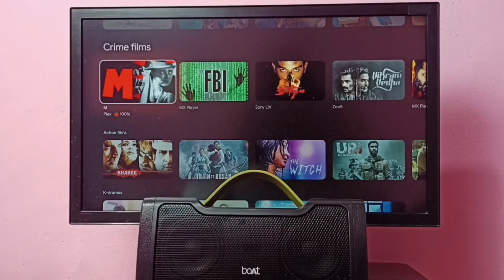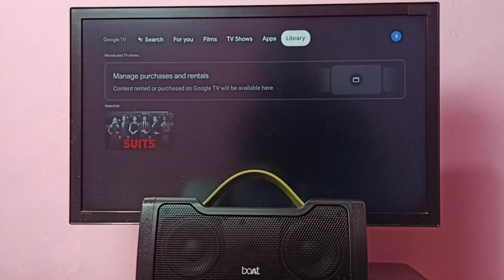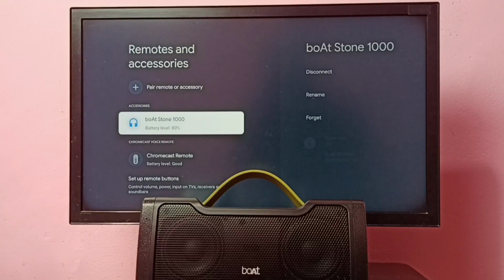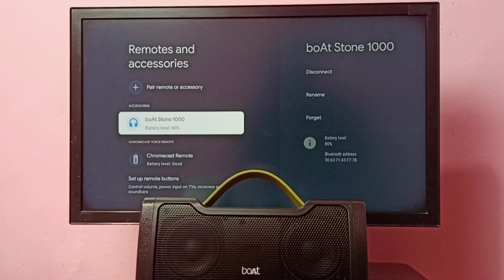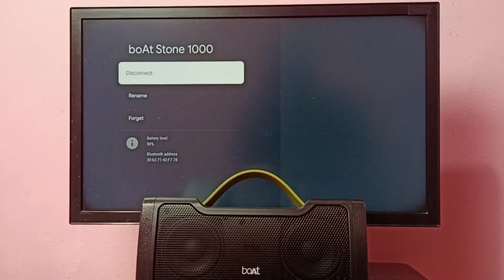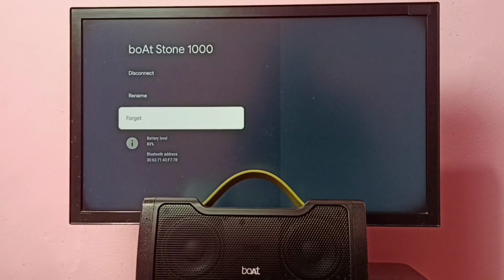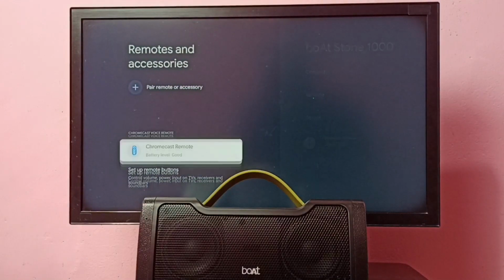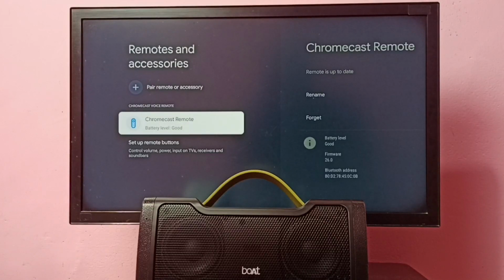Panasonic Smart Google TV : How to Disconnect Bluetooth Speaker & Soundbar & Home Theater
Google TV,
Android TV,
Android 12,
Smart TV,
TV,
streaming,
streaming platform,
How to,
Media Streaming Device,
pair,
unpair,
pair bluetooth speaker,
unpair bluetooth speaker,